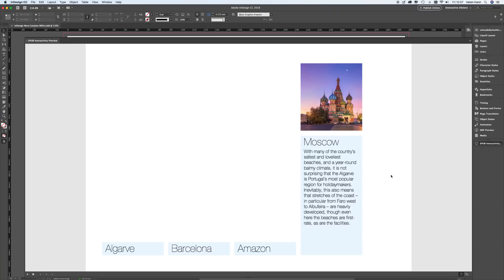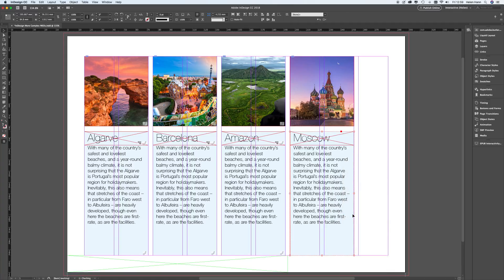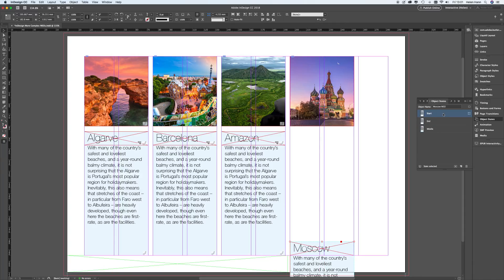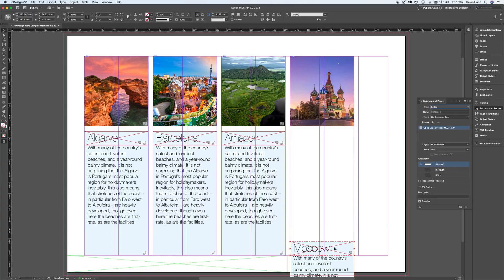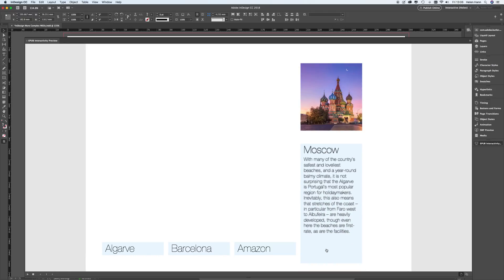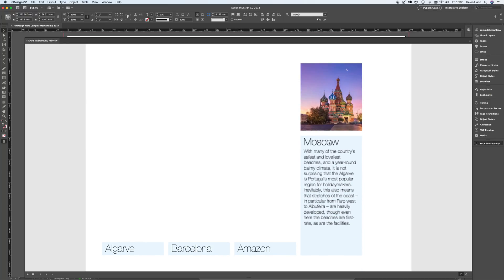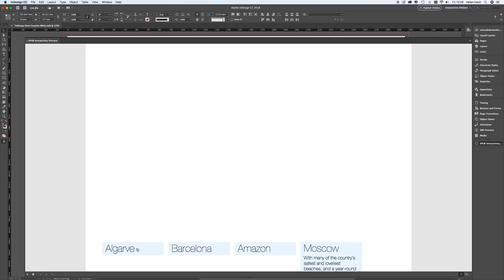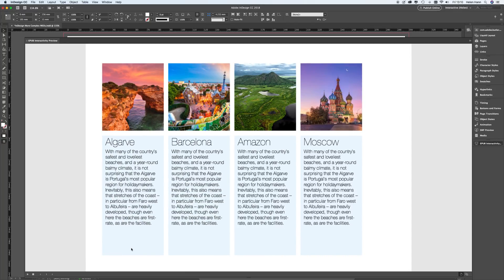InDesign Complex Multi State Objects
A tutorial for Adobe InDesifn Interactive features. How to make more complex multi state objects incorporating a sliding reveal draw.